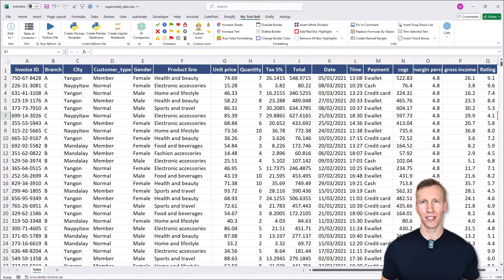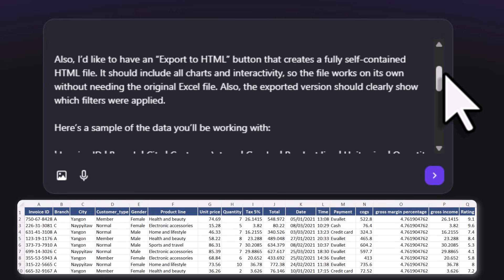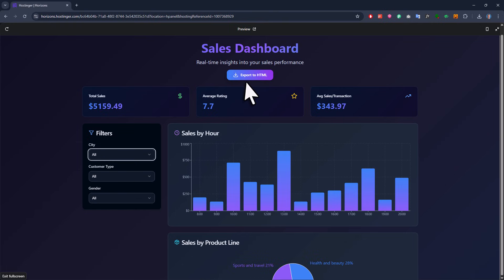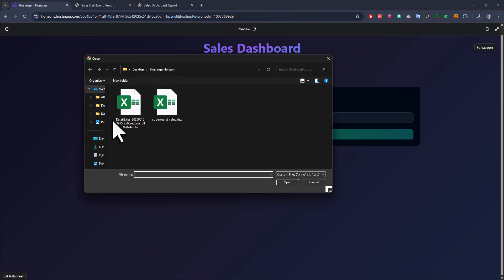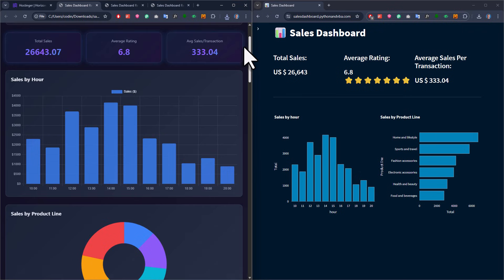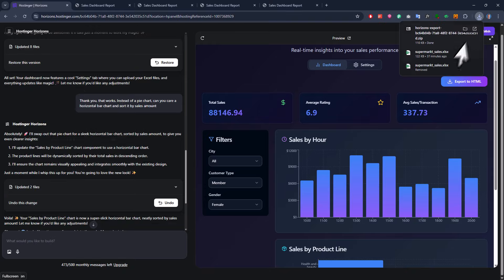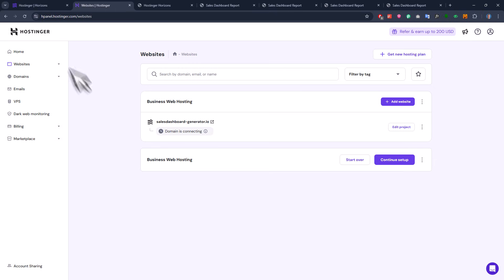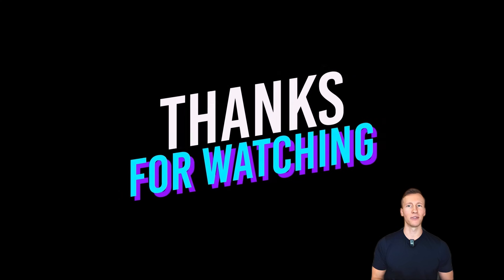How To Turn Excel Data Into a Live Dashboard With AI (No Code)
𝗗𝗘𝗦𝗖𝗥𝗜𝗣𝗧𝗜𝗢𝗡
In this video, I’ll show you how I turned a plain Excel spreadsheet into a fully interactive sales dashboard with charts, filters, and an export to HTML button. It takes just a few minutes using AI, with no coding, no complicated setup, and definitely no VBA headaches.

We’re using Hostinger Horizons, a platform that turns a simple prompt into a working web app. I’ll walk you through the full process from writing the prompt and adding sample data to uploading your own Excel file and customizing the dashboard. I even compare it to a version I built years ago with Python, just to show how much time this approach can save.

By the end, you’ll have a clean, mobile-friendly dashboard that's easy to share or publish to a custom domain. Whether you're building an internal tool or kicking off your next big idea, this makes creating web apps from spreadsheets surprisingly easy.

📜 𝗣𝗥𝗢𝗠𝗣𝗧:
"Build a sales dashboard for me using the data from the first sheet of my Excel file. At the top, show key performance indicators like total sales, average customer rating, and average sales per transaction. Below that, include charts for sales by hour and sales by product line. The dashboard should support dynamic filters for city, customer type, and gender, and automatically update when any filter is changed.
Also, I’d like to have an ‘Export to HTML’ button that creates a fully self-contained HTML file. It should include all charts and interactivity, so the file works on its own without needing the original Excel file. Also, the exported version should clearly show which filters were applied."

⭐ 𝗧𝗜𝗠𝗘𝗦𝗧𝗔𝗠𝗣𝗦:
00:00 – Introduction
00:58 – Writing the initial prompt
02:16 – Reviewing the first result
04:30 – Adding a prompt to upload your own data
06:25 – Tips for writing better follow-up prompts
07:33 – How to get the source code
08:30 – Deploying the app
08:50 – Connecting a custom domain
09:53 –Undo, support, database and Stripe integration
10:39 – Final thoughts
11:21 – Outro